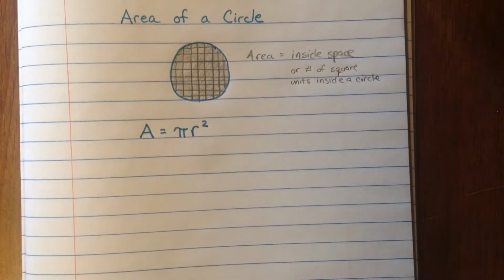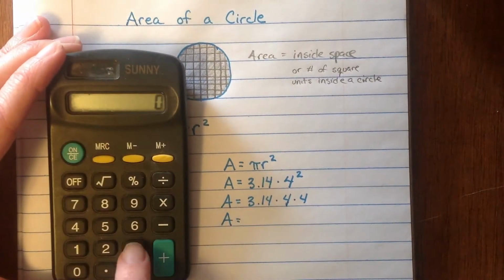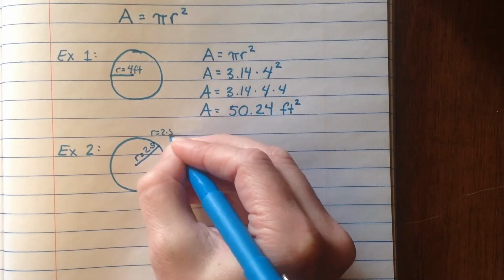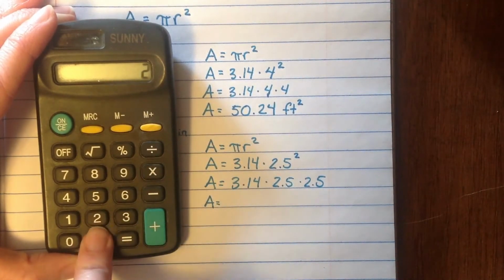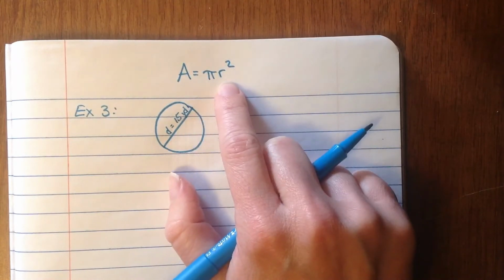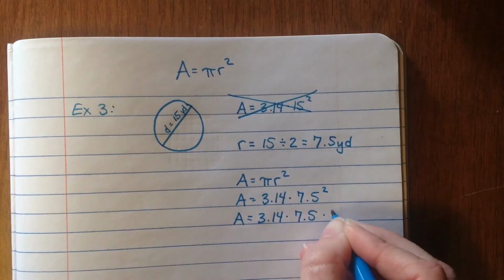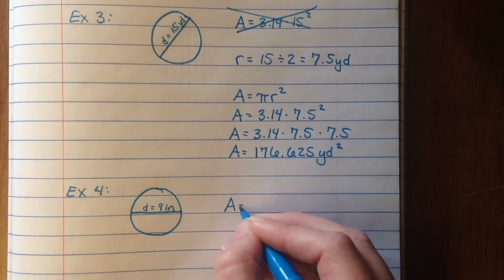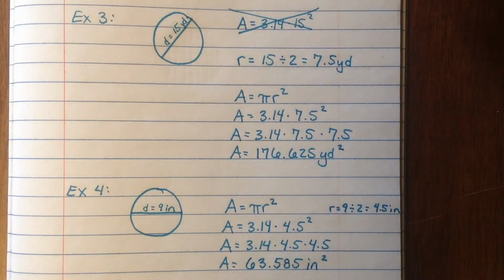Area of Circle Notes